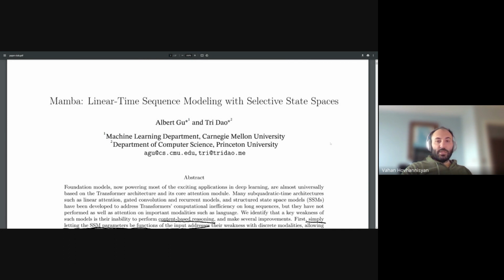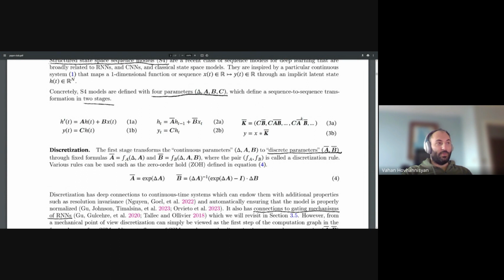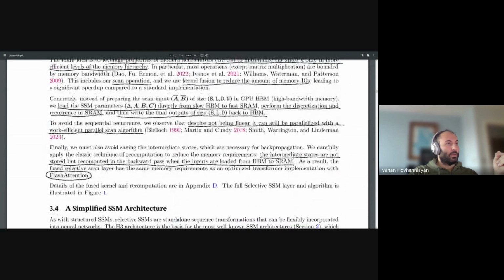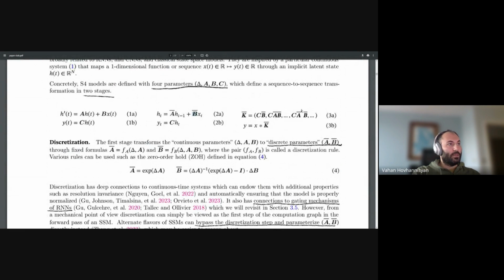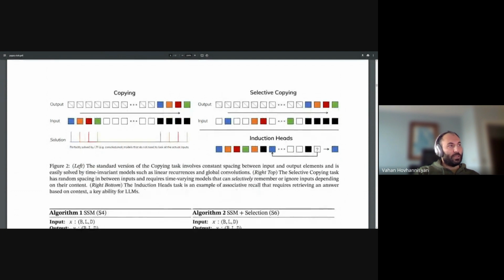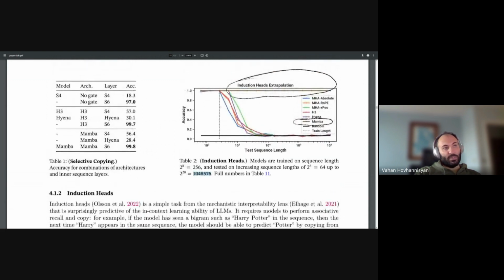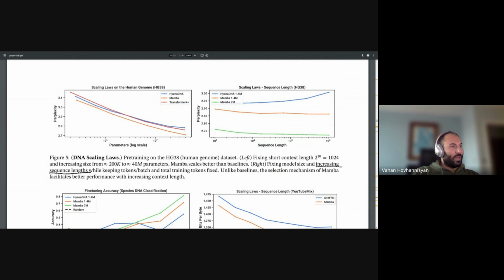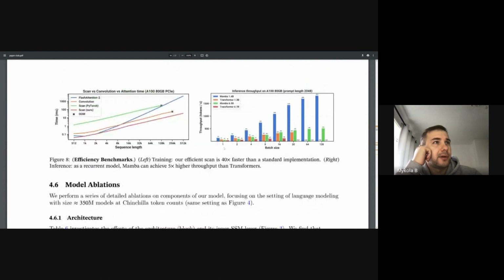Paper Club with Vahan - Mamba: Linear-Time Sequence Modelling with Selective State Spaces